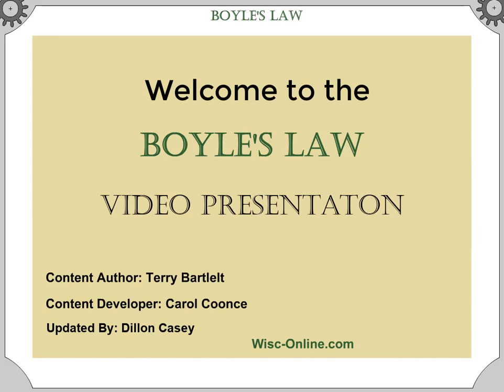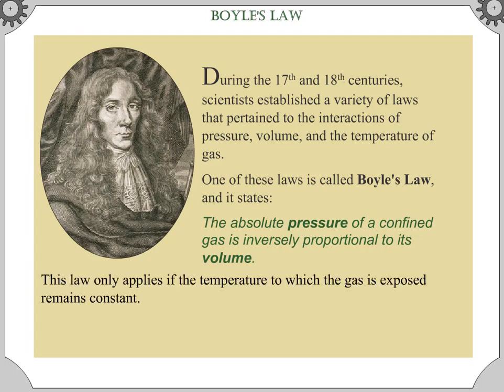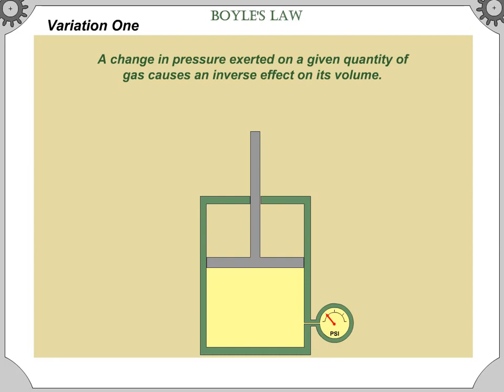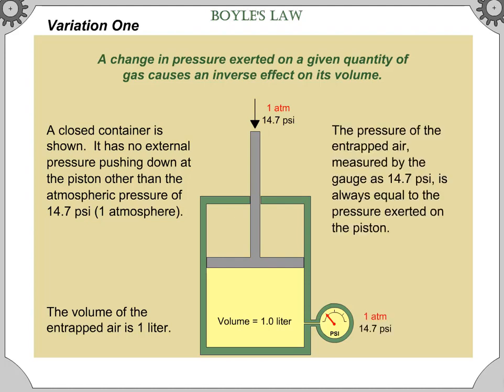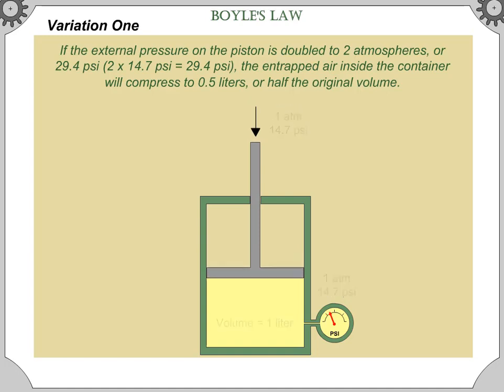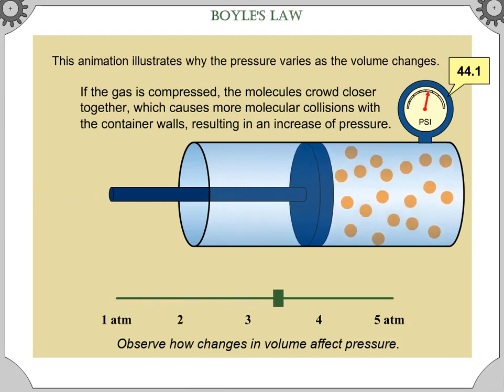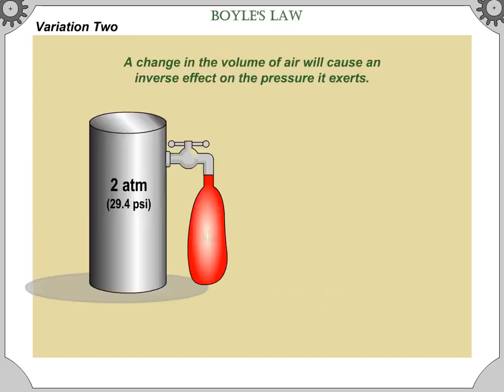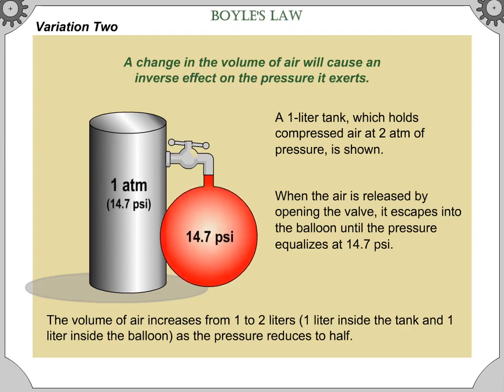Boyle's Law (Screencast)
Learners apply the principles associated with Boyle’s Law.

Credits:
    - Content Author Terry Bartelt:
    - Video Developer: Carol Coonce / Dylan Casey